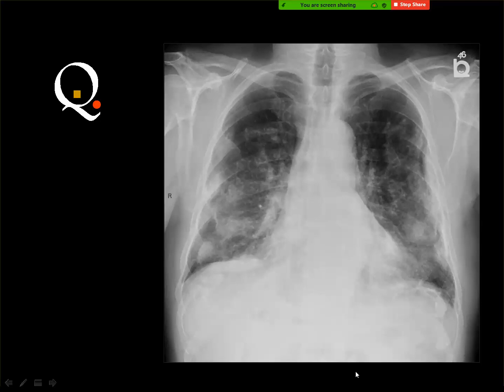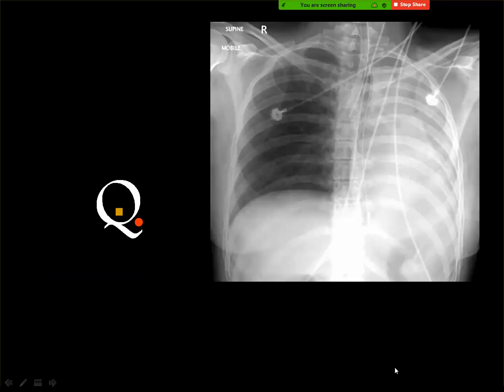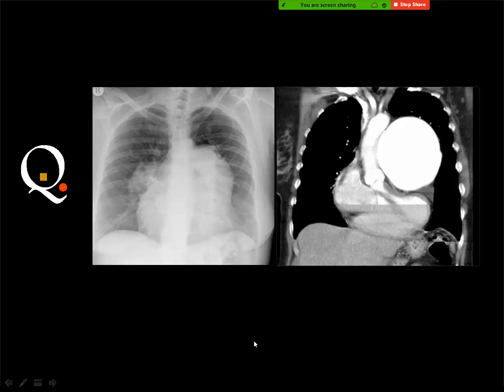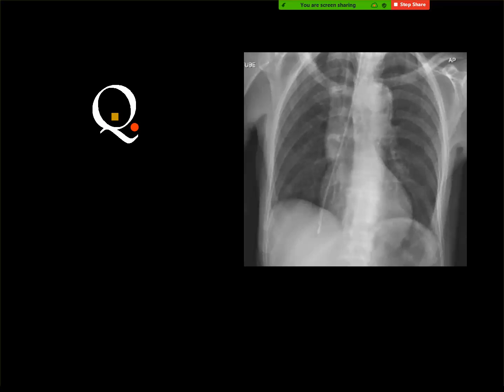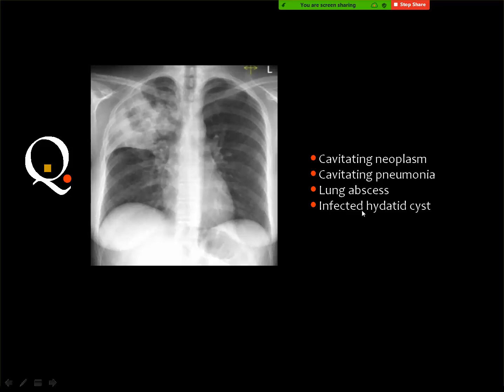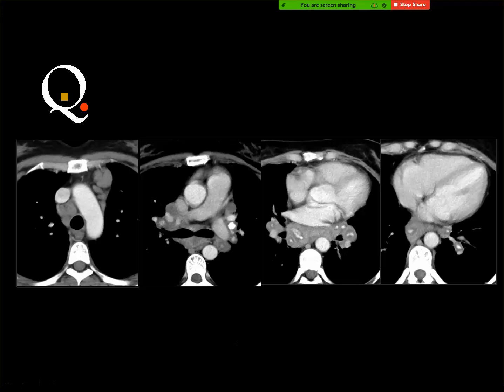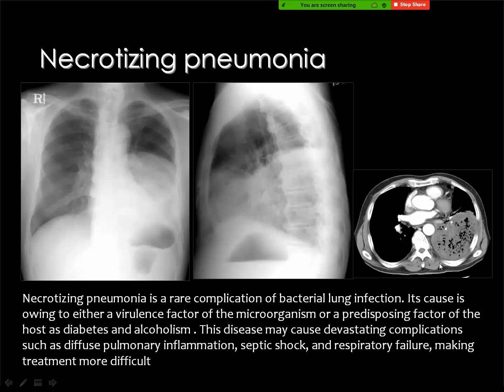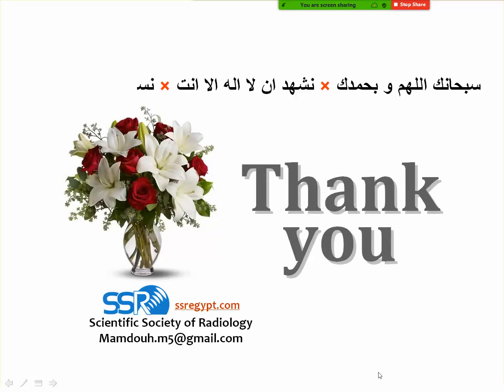Quiz Chest DRE Prof Mamdouh Mahfouz Full HD